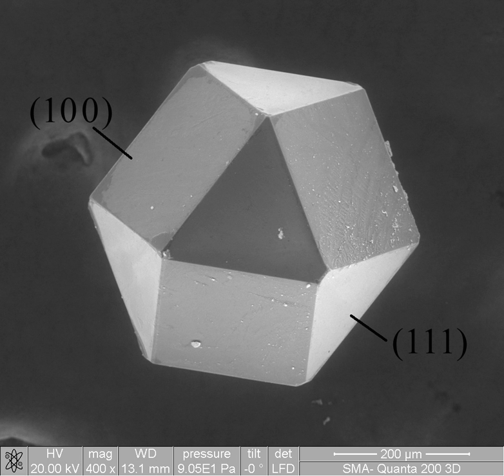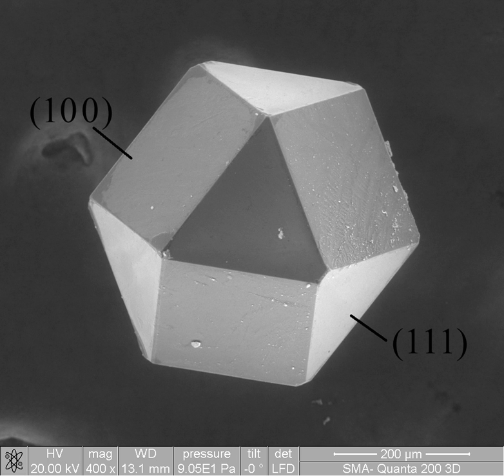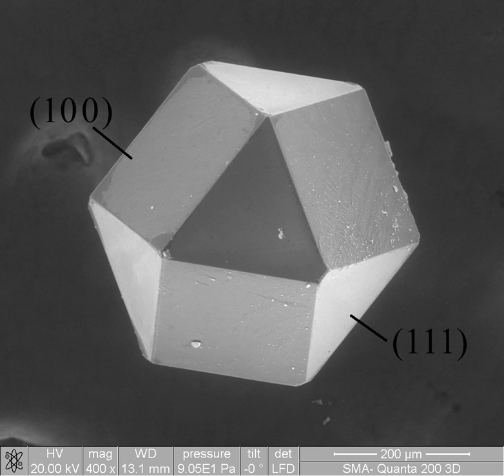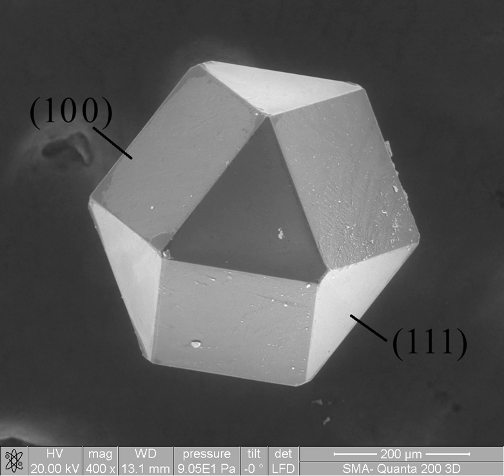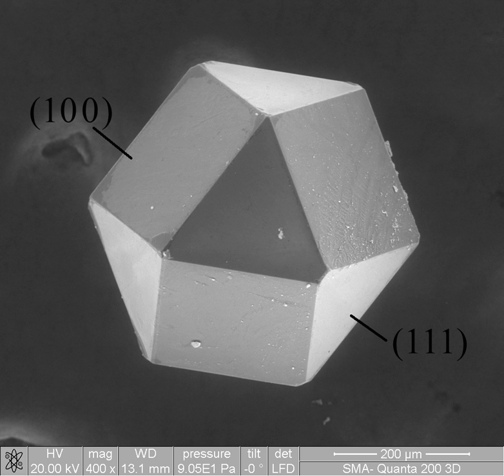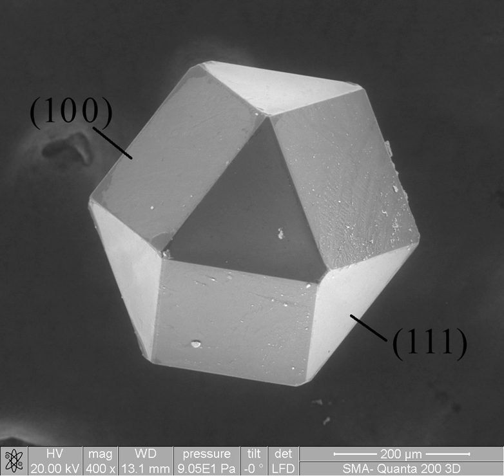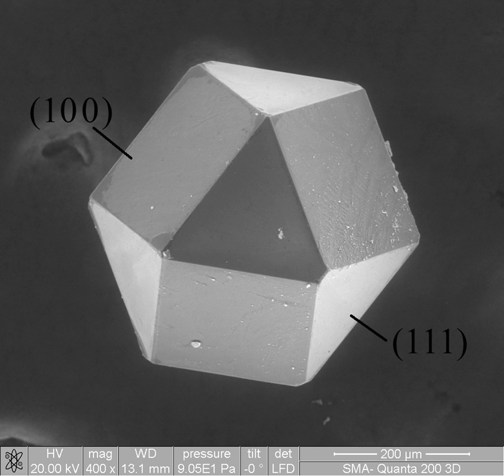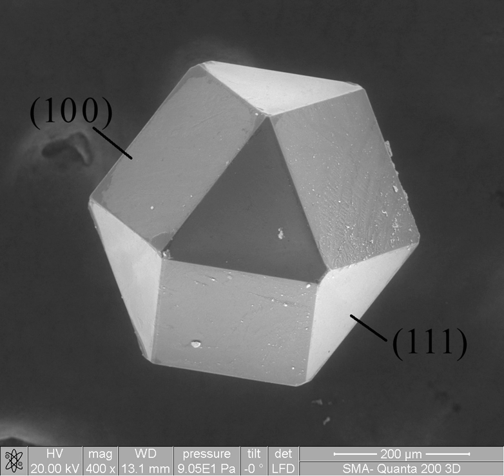Material Sciences | Wikipedia audio article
00:02:17 1 History
00:04:44 2 Fundamentals
00:06:11 2.1 Structure
00:07:02 2.1.1 Atomic structure
00:07:37 2.1.2 Nanostructure
00:09:22 2.1.3 Microstructure
00:10:43 2.1.4 Macro structure
00:11:02 2.2 Crystallography
00:12:38 2.3 Bonding
00:13:13 2.4 Properties
00:13:55 2.5 Synthesis and processing
00:14:56 2.6 Thermodynamics
00:16:17 2.7 Kinetics
00:17:11 3 In research
00:17:49 3.1 Nanomaterials
00:18:56 3.2 Biomaterials
00:20:36 3.3 Electronic, optical, and magnetic
00:21:51 3.4 Computational science and theory
00:22:44 4 In industry
00:24:32 4.1 Ceramics and glasses
00:26:21 4.2 Composites
00:28:23 4.3 Polymers
00:31:17 4.4 Metal alloys
00:33:27 4.5 Semiconductors
00:35:23 5 Relation to other fields
00:37:24 6 Emerging technologies in materials science

- Socrates